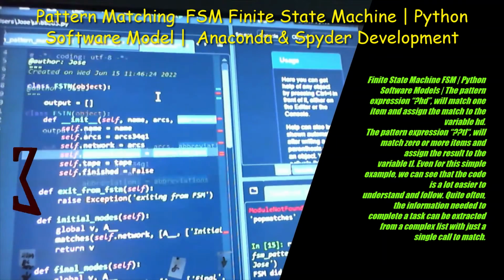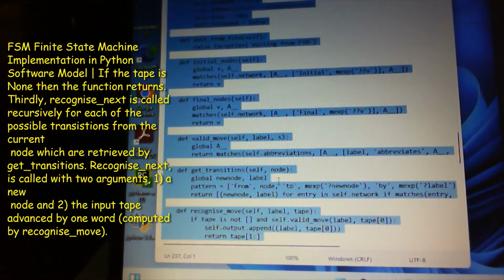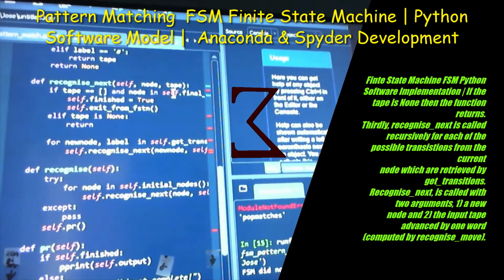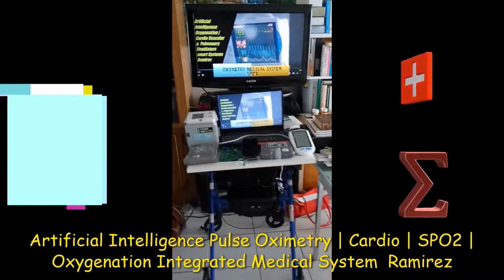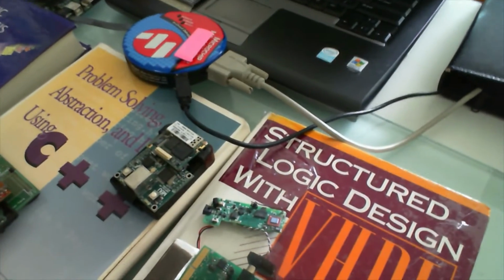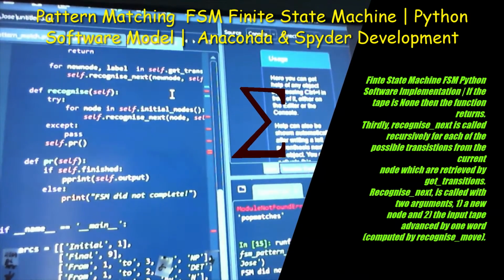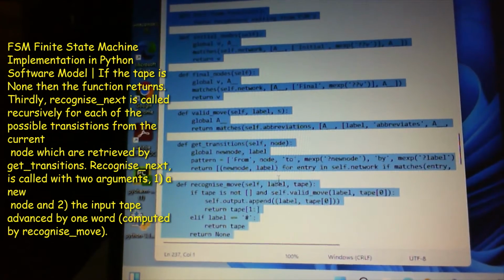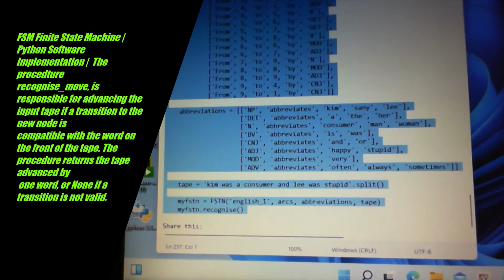Finite State Machine Pattern Matching Python Part 2 Medellin software Valley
Python Software Model Finite State Machine  Software dependencies |  Pattern Matching for Artificial Intelligence Application Code Analysis
Anaconda & Spyder IDE Development System | 2022